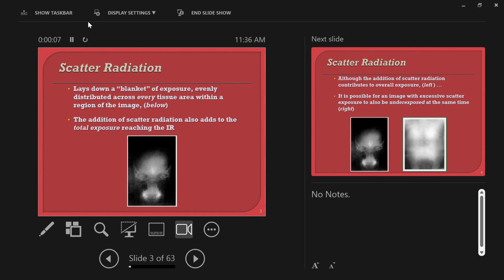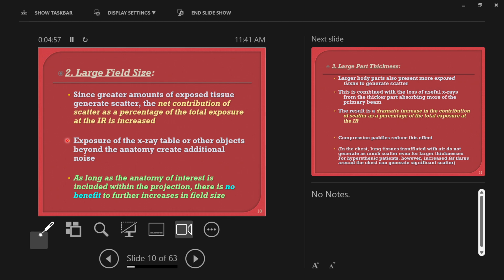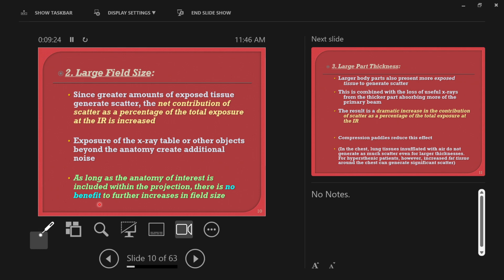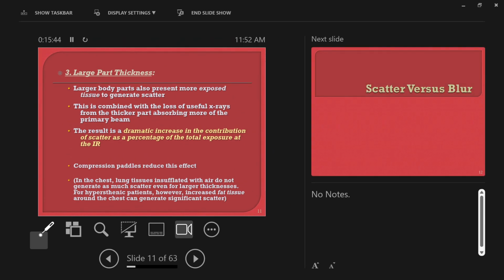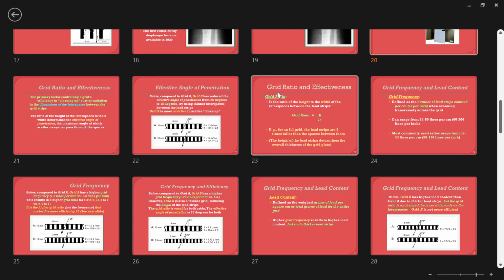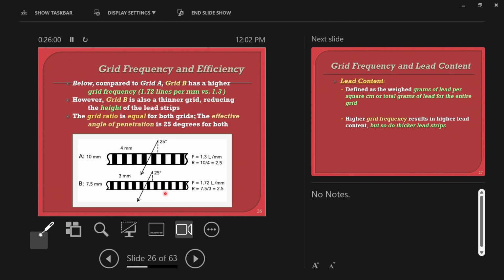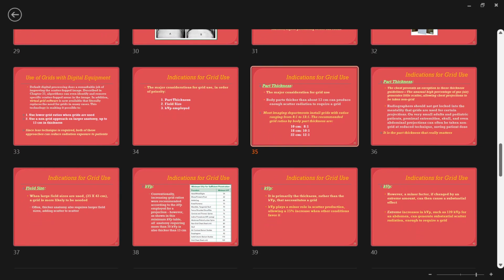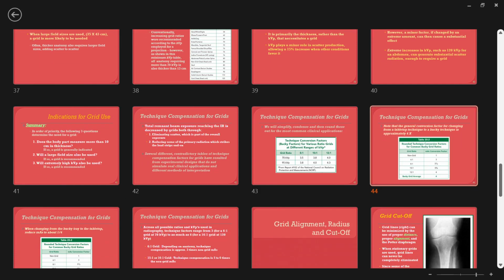Radiography Lecture: Scatter Radiation and Grid Ratio/ Frequency